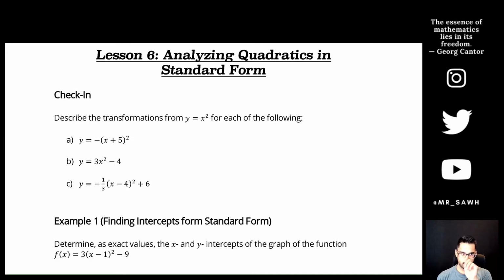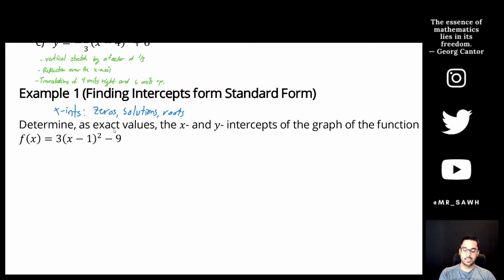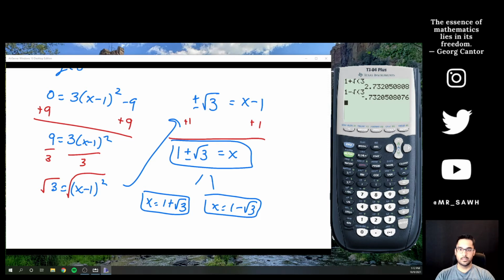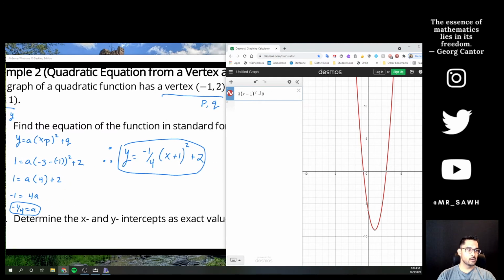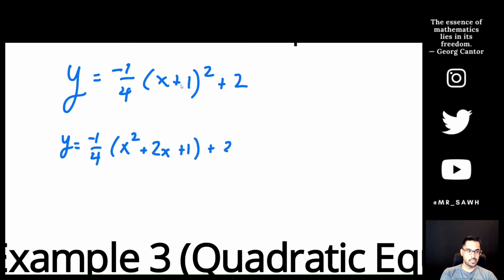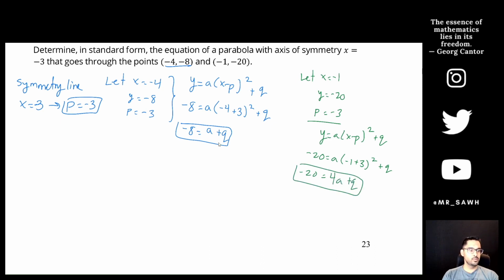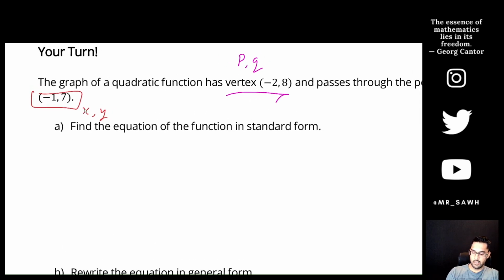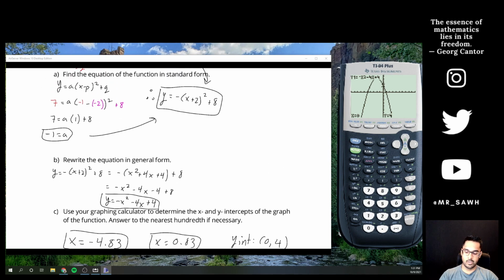Lesson 6: Analyzing Standard Form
This is the lesson where our unit turns into looking closer at the equations of quadratic functions and what we can do with them.